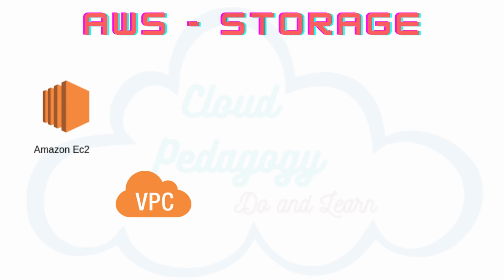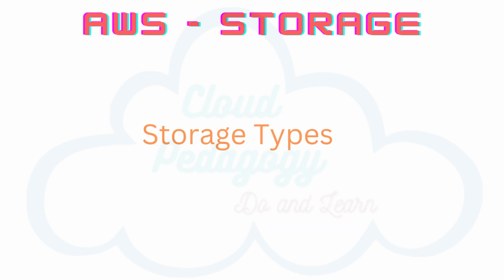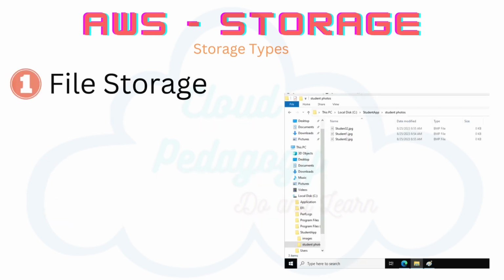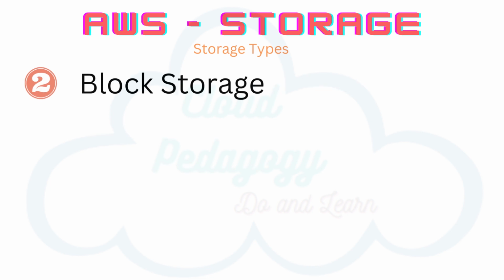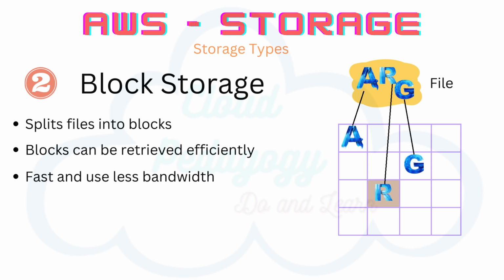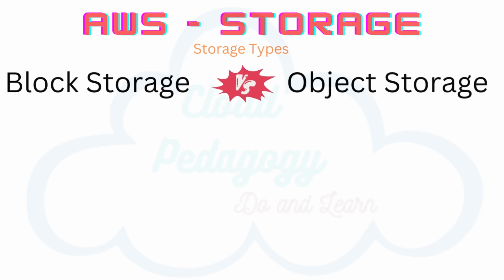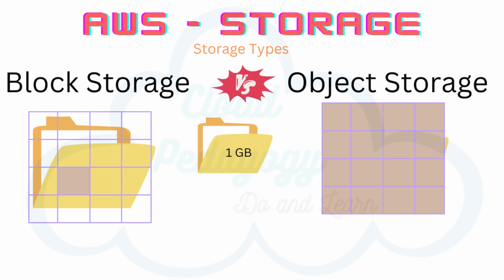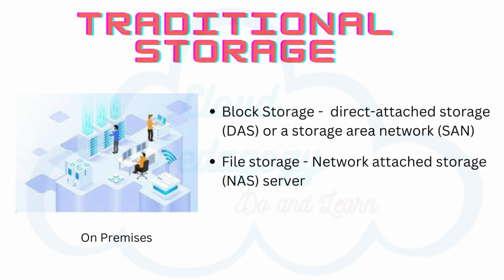AWS Cloud Fundamentals Course - Part 24 - Storage - AWS Storage Types - by Cloud Pedagogy